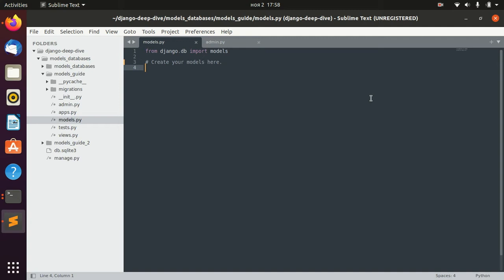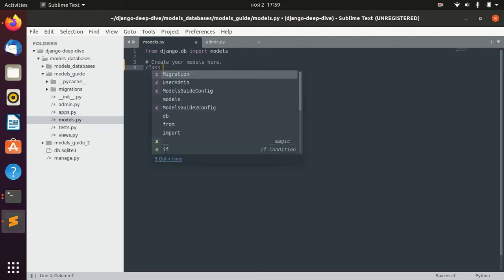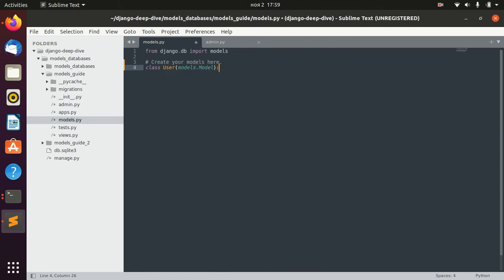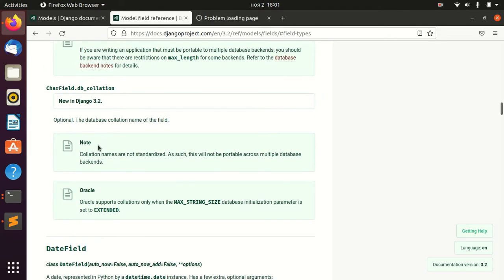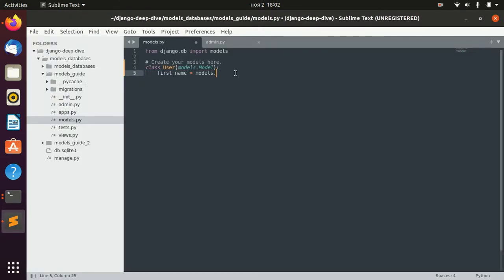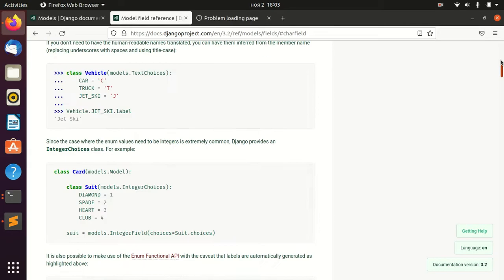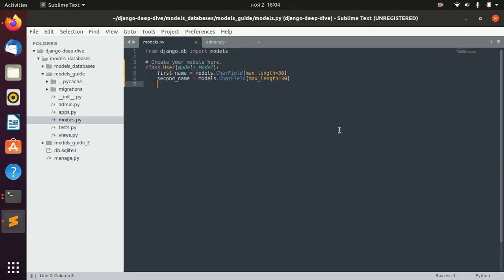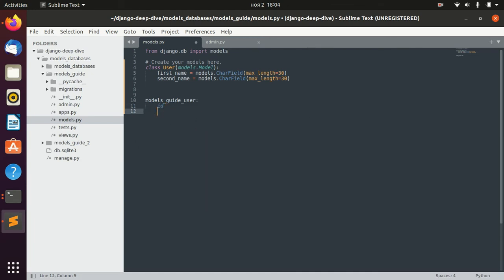Django Full Course - 1.0 - Introduction to models. Fields and field types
This is the video about Django models, Django model fields, and field types. This video is a part of Django Full Course.